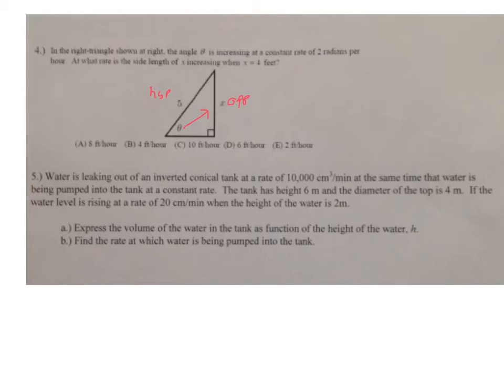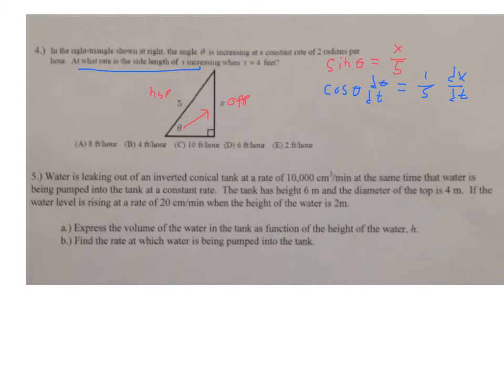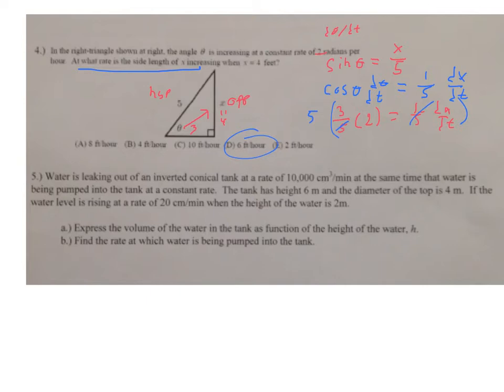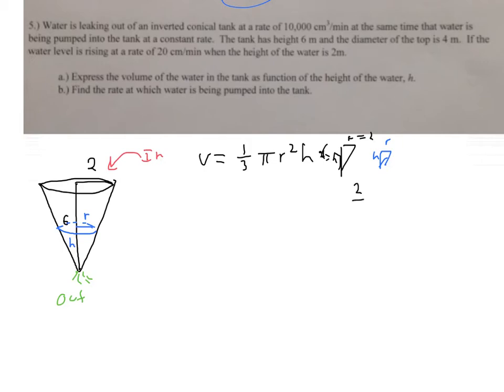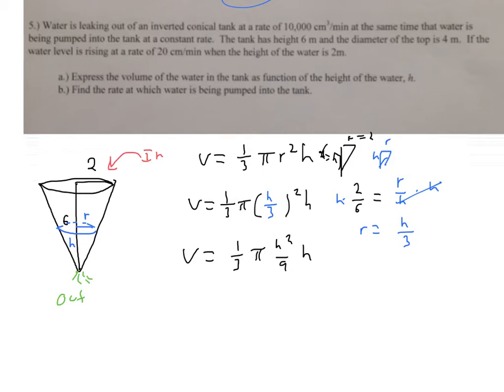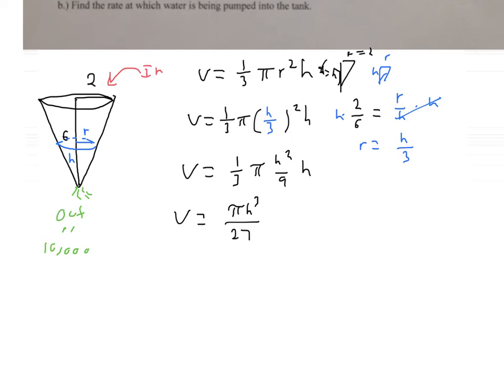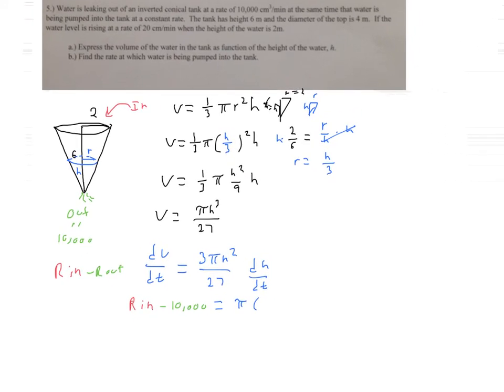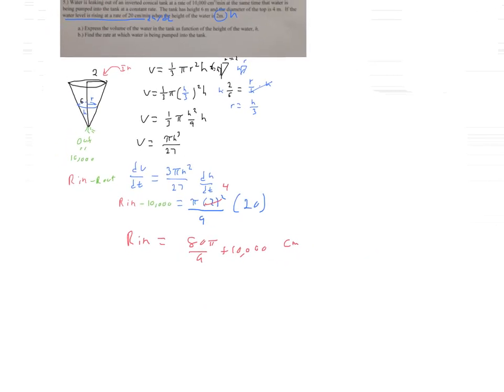related rates 4,5